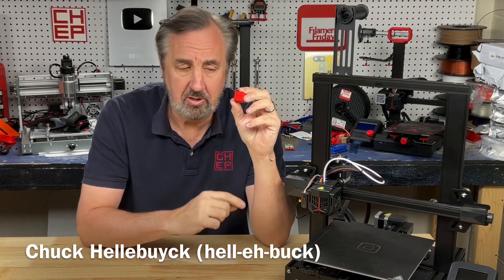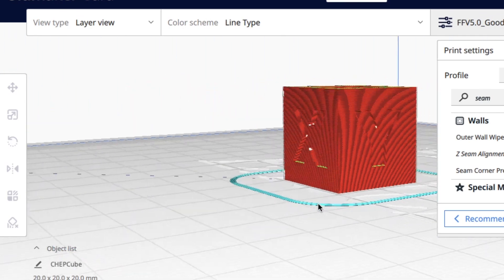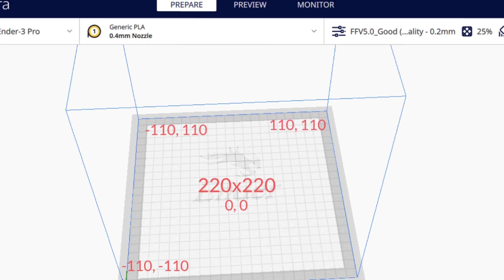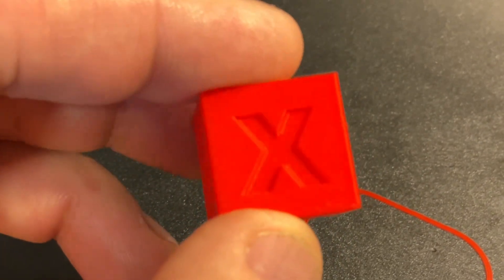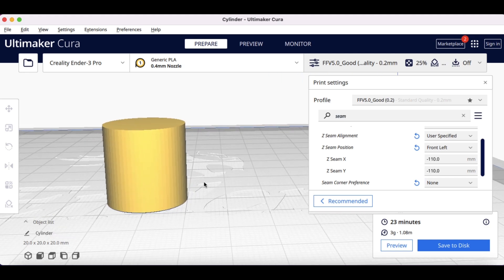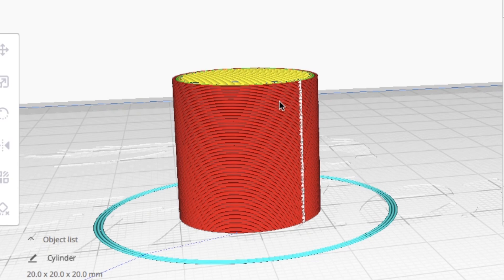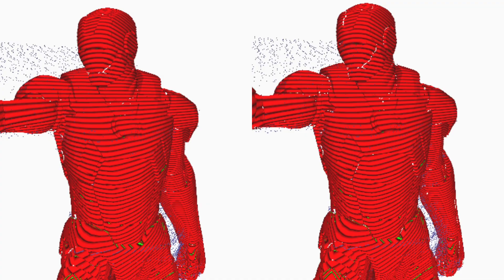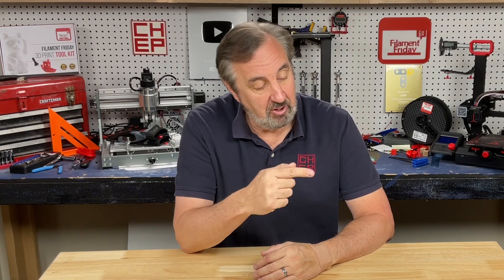Control the Seam Position in Cura Slicer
Chuck shows you the User Control option in Cura Slicer for positioning the Seam where you want on your 3D Prints.

Filament Friday E-Leveler 2 for Bed Leveling:

Filament Friday Tool Kit:

Nozzle Removal Tool:
1/4'' Socket

 Ender 3 Glass Bed:

Replacement Nozzles for CR10/Ender 3:

X-Axis Tensioner
Y-Axis Tensioner

Filament Friday Sticker:
Send Self Addressed Stamped Envelope to:
Electronic Products

Chuck's Arduino Book: